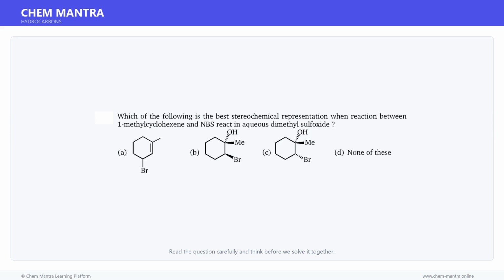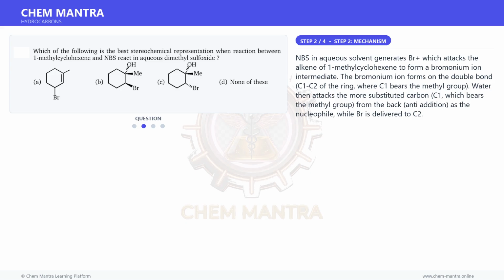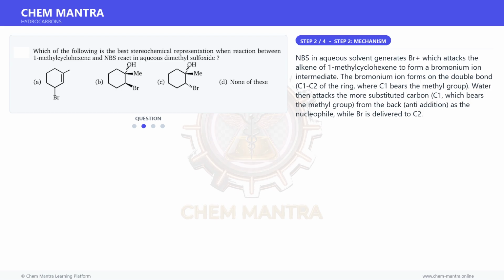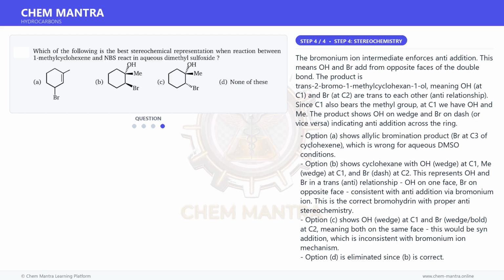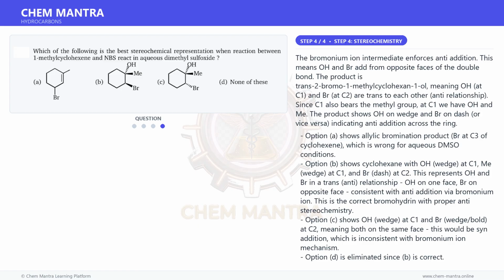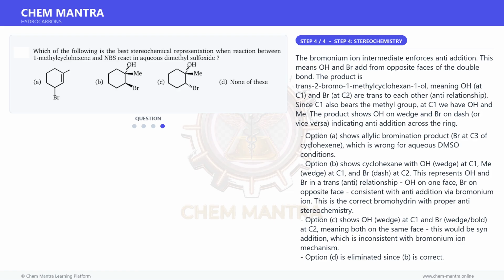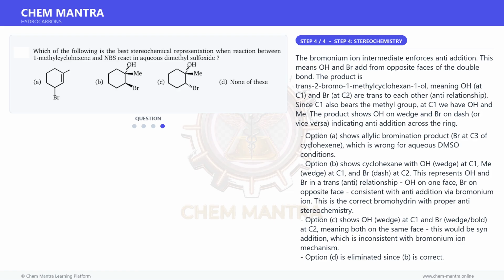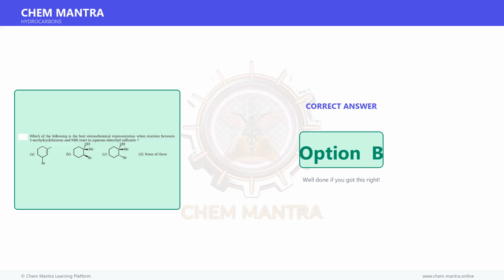Hydrocarbons | JEE & NEET Chemistry | Chem Mantra